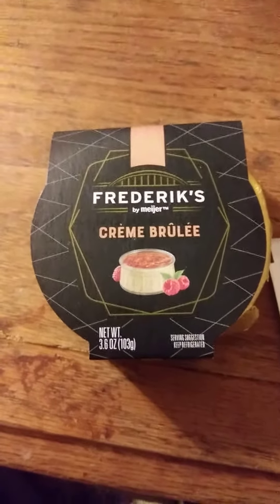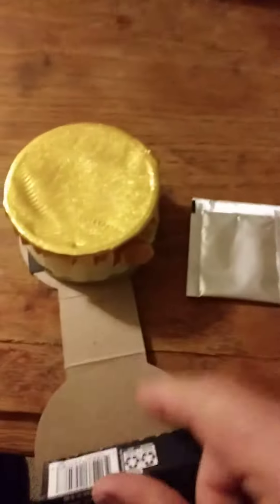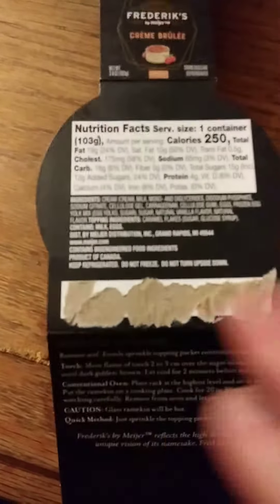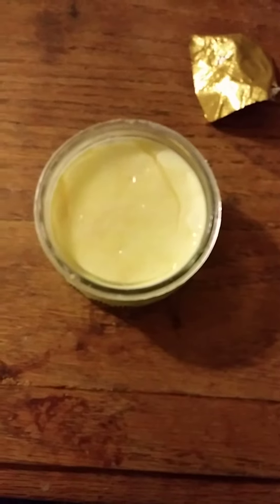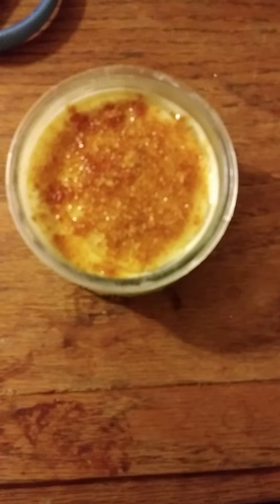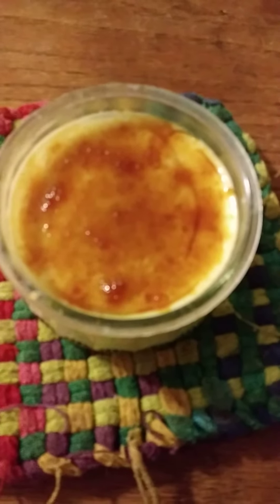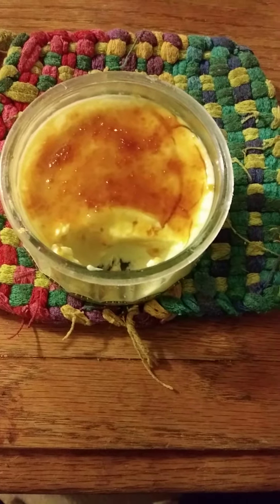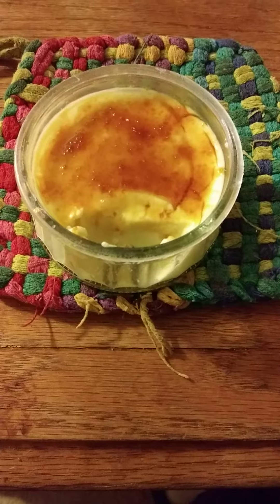Frederik's by Meijer Creme Brulee Review